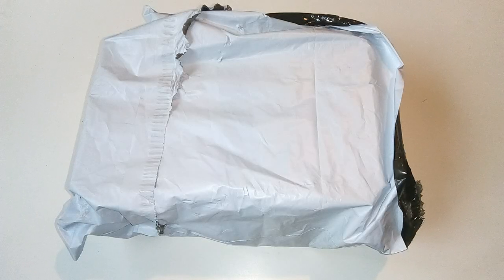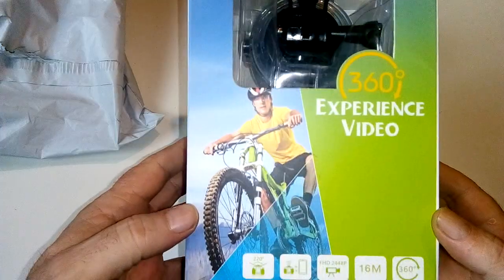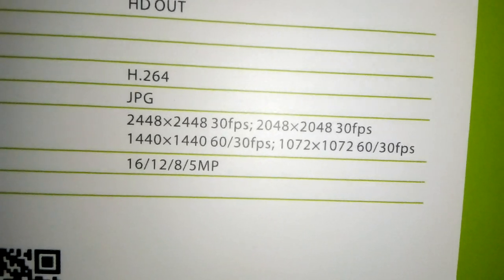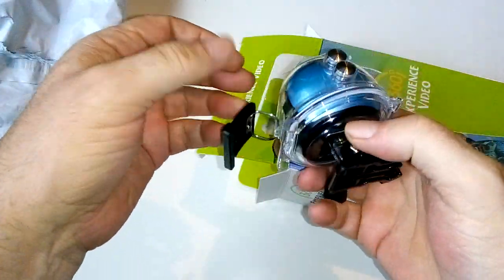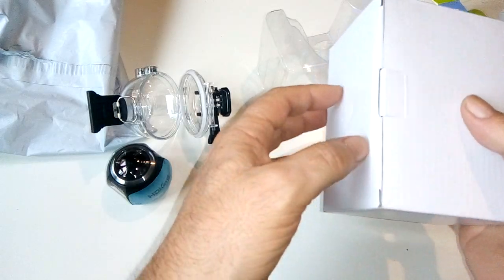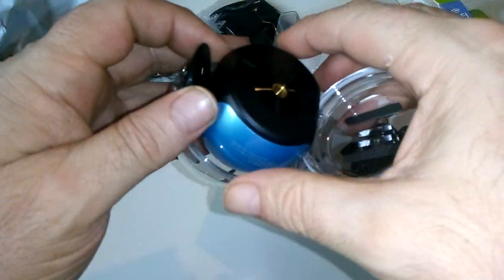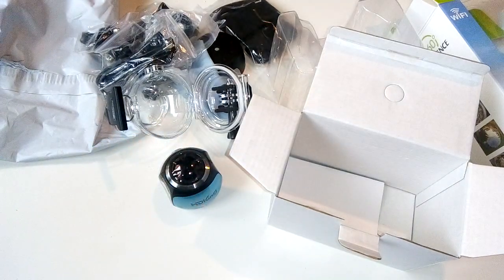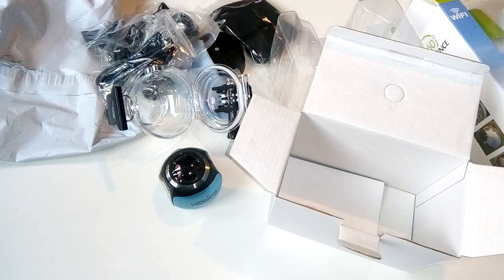360 4K camera review very affordable